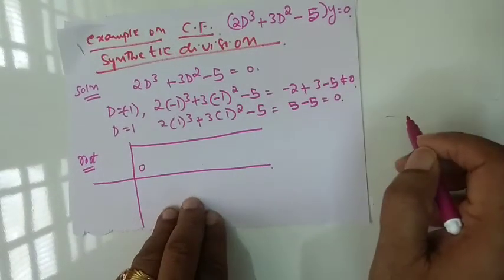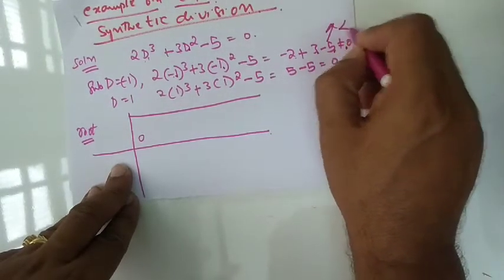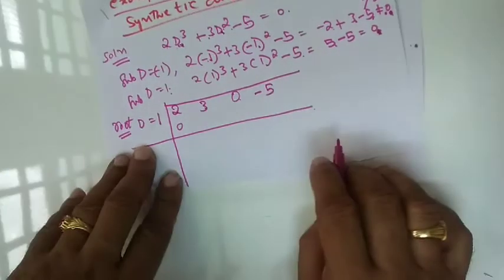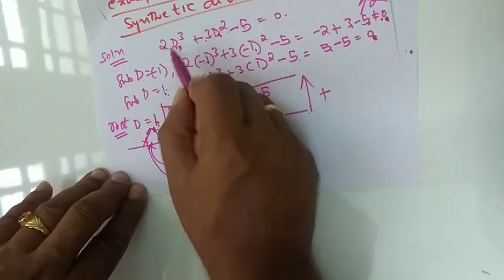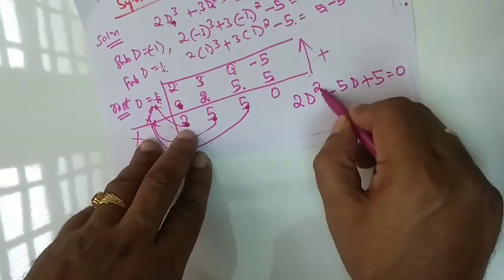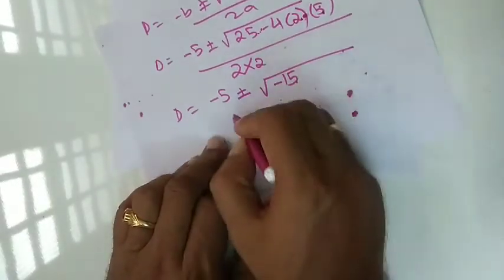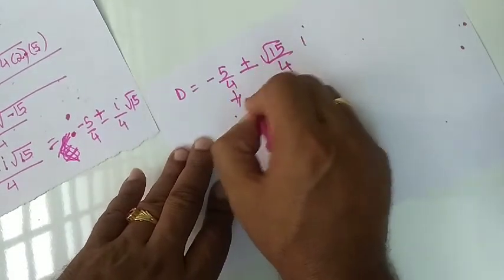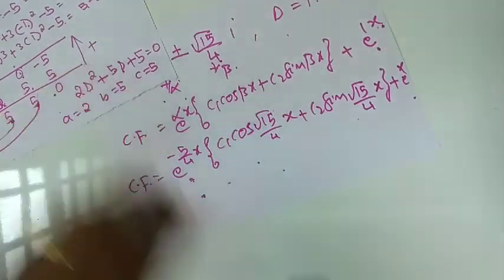lec7 synthetic division comp fn